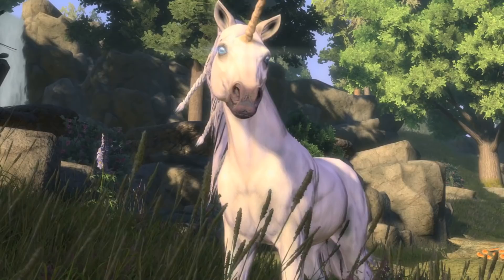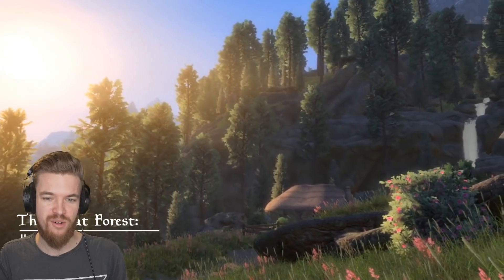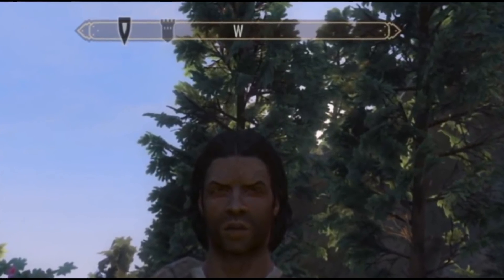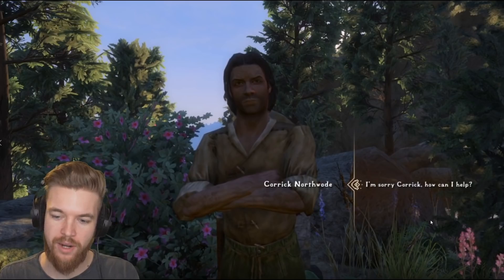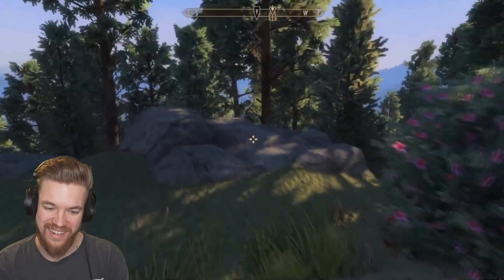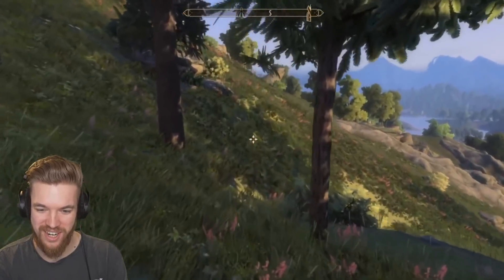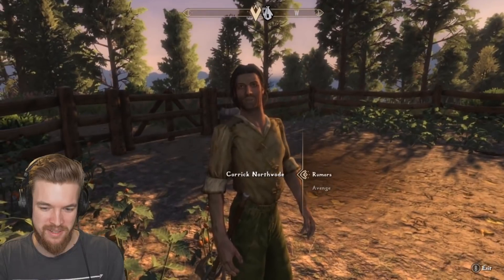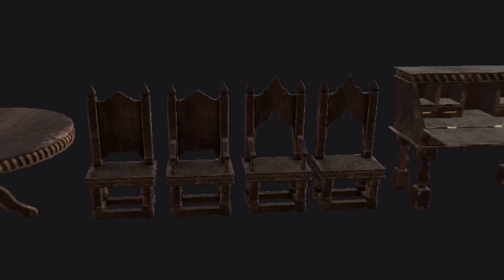ACTUAL GAMEPLAY of the Oblivion Remaster Skyblivion! - (Remastered in The Elder Scrolls Skyrim Mods)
Today we check out new Skyblivion gameplay walkthrough from The Elder Scrolls 4: Oblivion Remastered in The Elder Scrolls 5: Skyrim Mods!

The Elder Scrolls Oblivion Remastered is a fan project called Skyblivion that aims to remaster Oblivion in The Elder Scrolls Skyrim game engine. The team have just imported the old Oblivion quests into Skyrim and have some new Skyblivion gameplay walkthrough of the quest. This gives us a chance to review the hud, gameplay, sound effects, textures, dungeon/cave design and all the secrets that the Skyblivion team have hidden within them. This is still a work in progress and the Skyblivion team are listening to feedback on the mod progress. You can also support the Skyblivion team by checking out there YouTube channel and applying to work on the mod yourself! They need all the help they can get to make this dream come true before The Elder Scrolls 6 release date.

FAQ:

What is the release date?

Currently there is no solid release date. With a community project such as this, progress often comes at an irregular rate and is hard to predict. Currently we have been experiencing a steady level of activity in several key sectors that has benefited the project immensely. When we have a release date in mind, we will undoubtedly notify our fans!

Will Skyblivion be free?

Yes but you must own Oblivion and its DLC and Skyrim and it’s DLC for the mod to install.

➖ Support Me! ➖